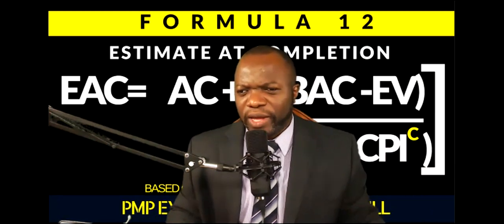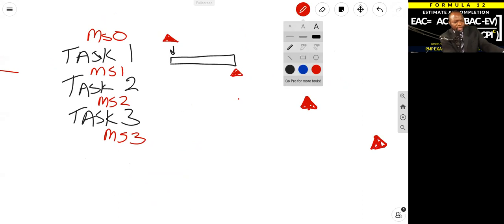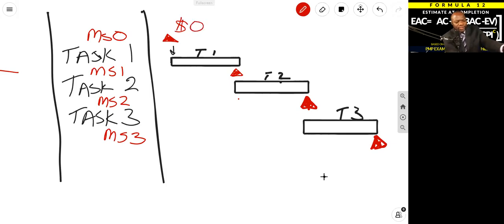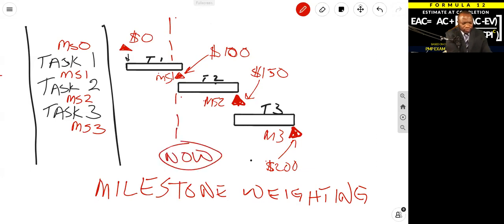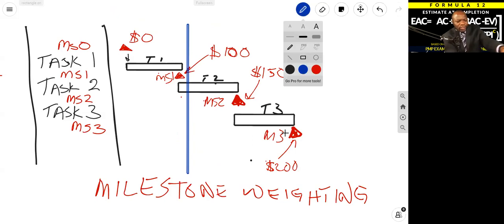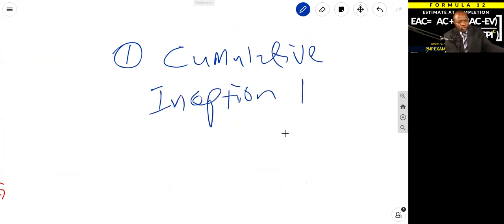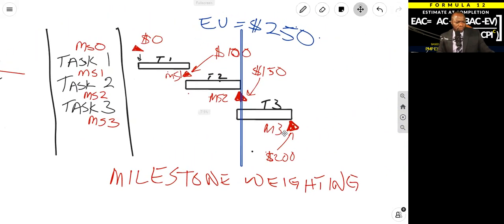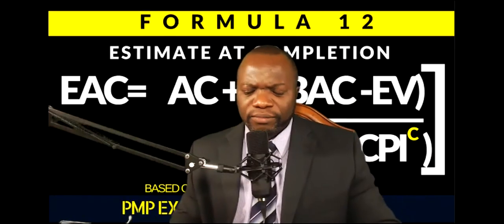🙋‍♀️PMBOK GOLD 22: Earned Value Technique 2 WM📚 (Advanced) & Cumulative vs. Current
This is for curious minds. A bit advanced but who knows with these PMI exams, I would not be shocked seeing this on an exam SP, RMP or even PMP (on a fun day)!